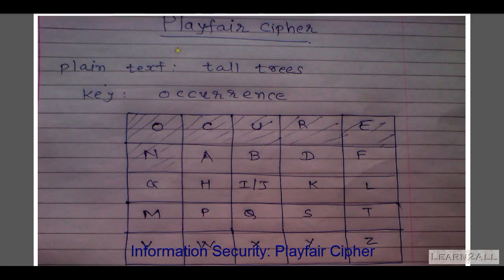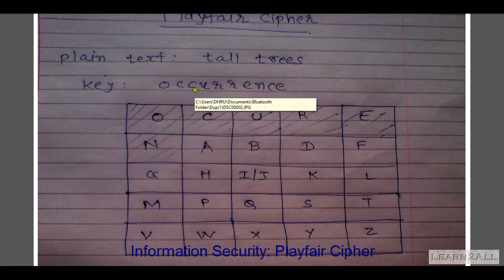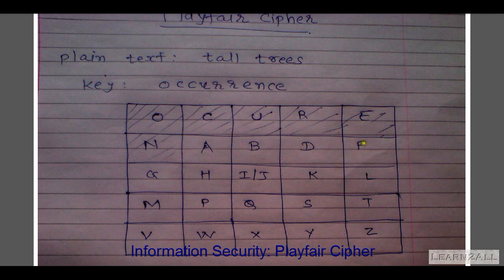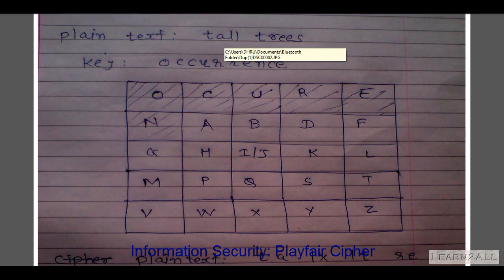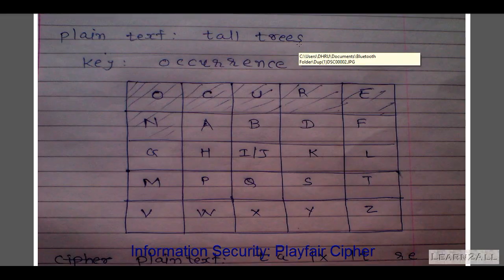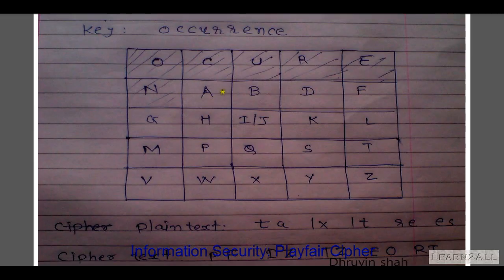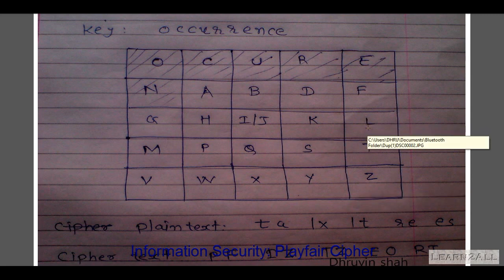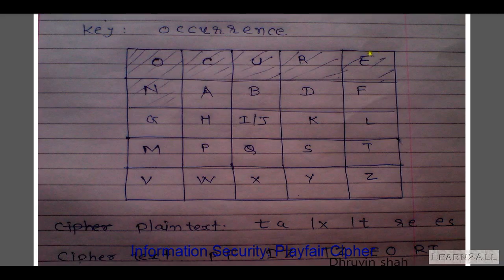Learn Playfair Cipher with example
Hello friends in this video i tried to teach you how a playfair cipher is performed .
I have taken an example and tried to explain you all of its rules with exampl